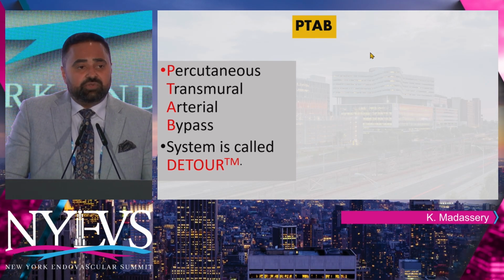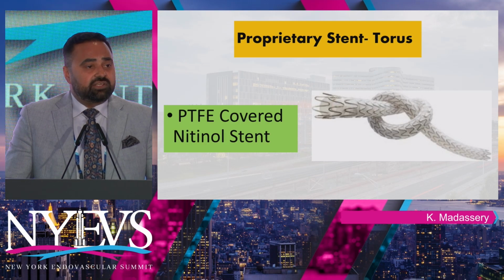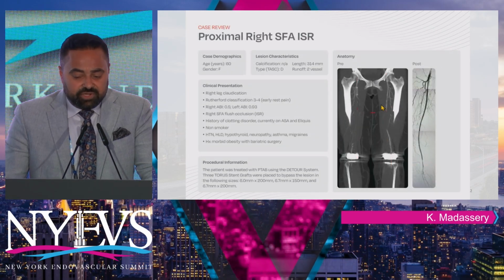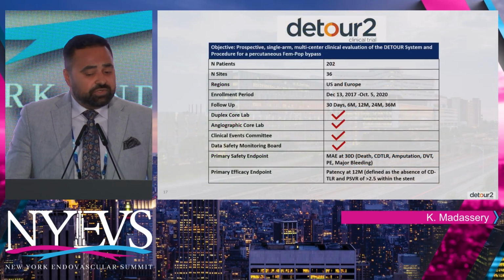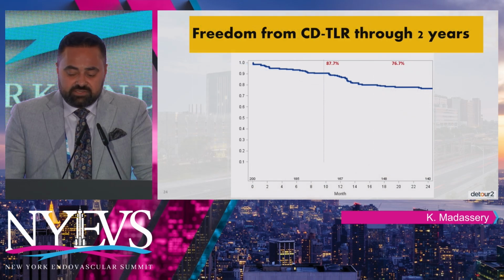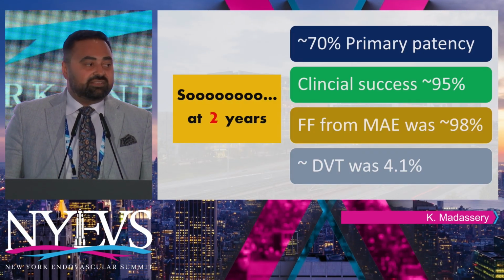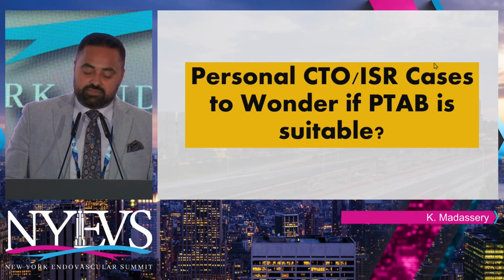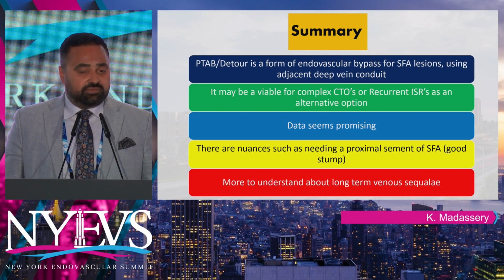PTAB Where Does It Fit in My Algorithm Kumar Madassery